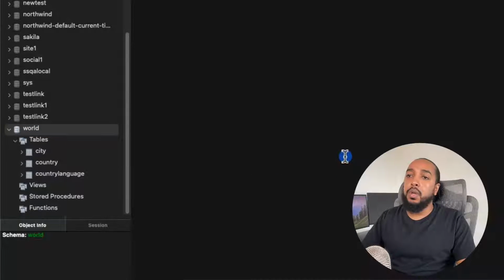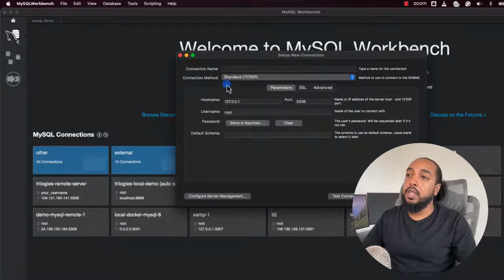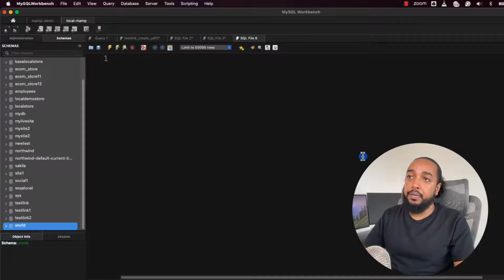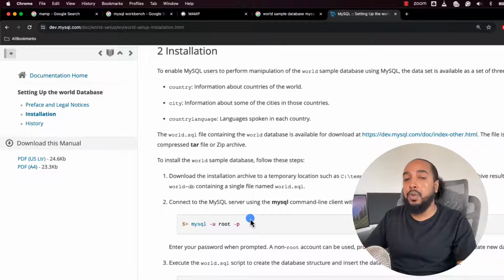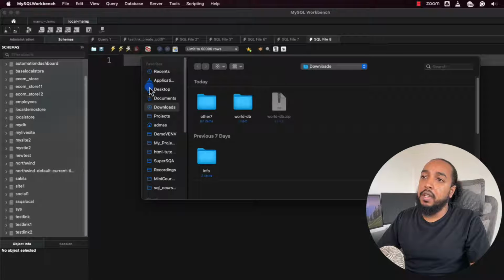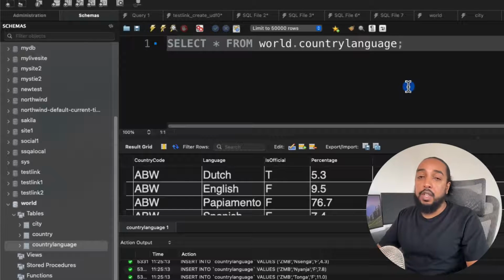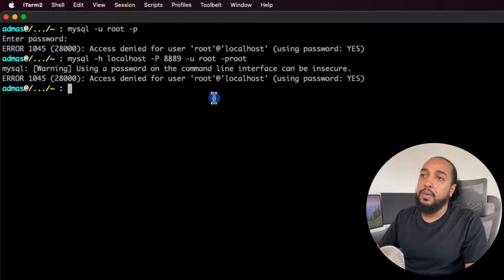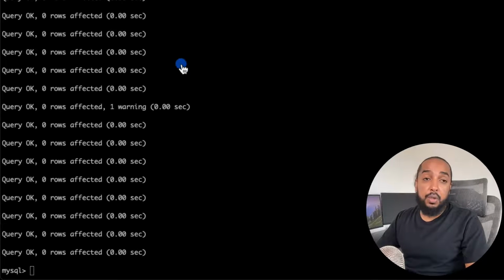MySQL for Beginners: Loading the Sample 'WORLD' Database Using CLI and Workbench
Configure a local MySQL environment to efficiently practice SQL skills and elevate your technical expertise as a QA Automation Engineer.

This is a straightforward, step-by-step guide on how to load the "world" sample database into your MySQL server, tailored for beginners eager to sharpen their SQL skills.

This is a fantastic resource for anyone looking to practice SQL with real data. I'll show you how to get it set up using both MySQL Workbench (GUI) and the command line interface (CLI).

* Where to find and download the official "world" sample database.
* How to load the database using MySQL Workbench.
* How to load the database using the command line.

By the end, you'll have a rich dataset ready for you to practice joins, subqueries, and data aggregation.